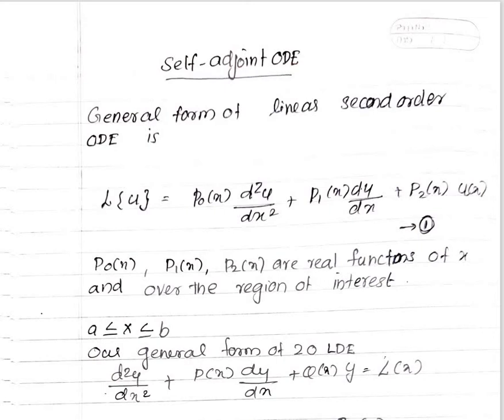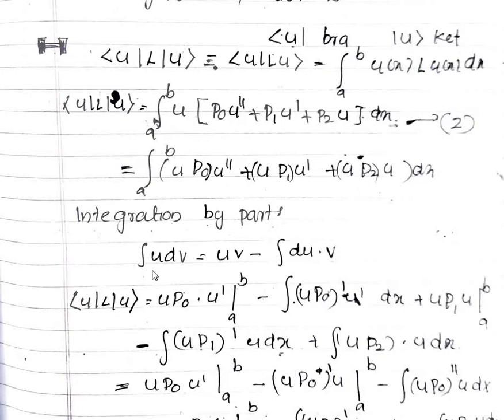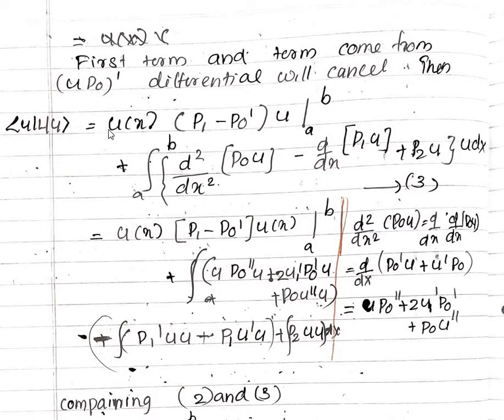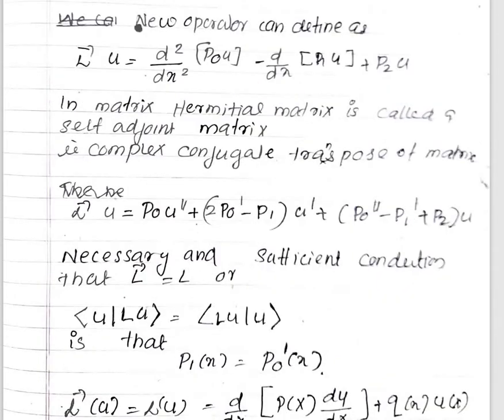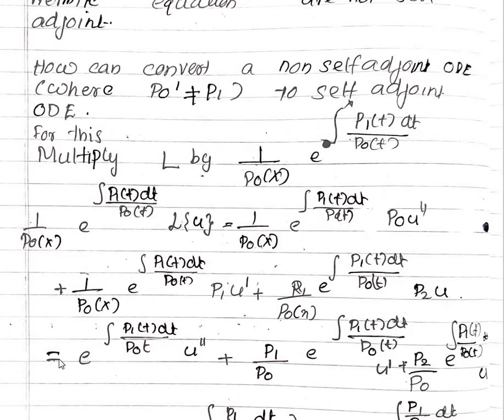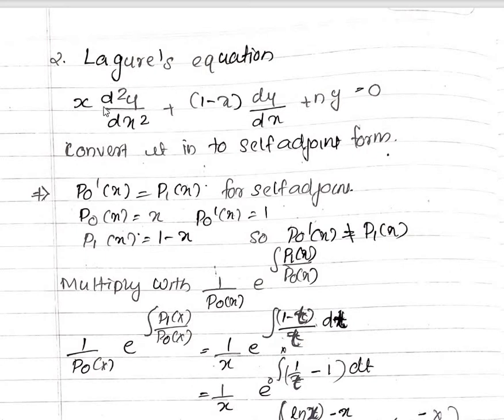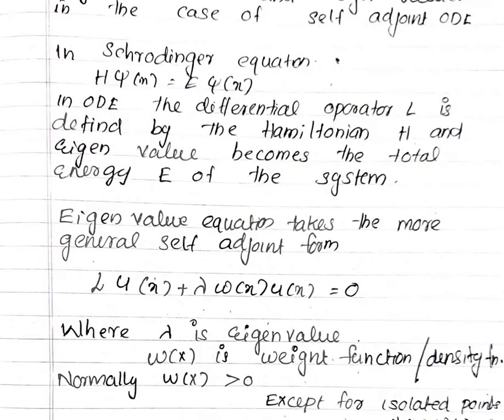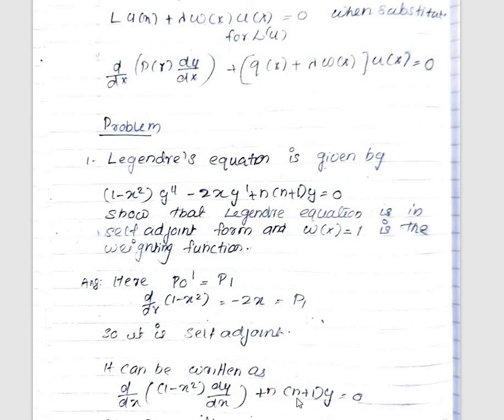self adjoint operator, eigen value ,eigen vector